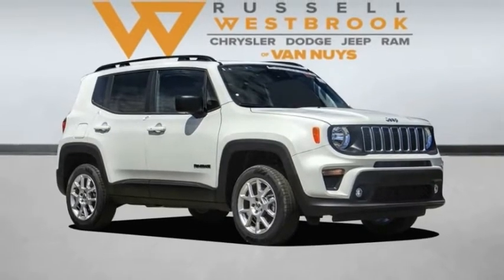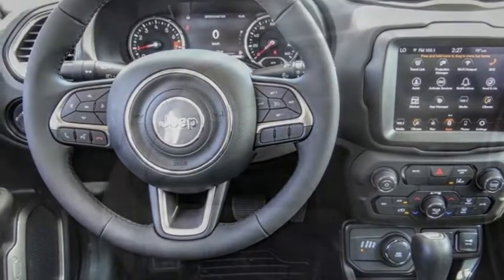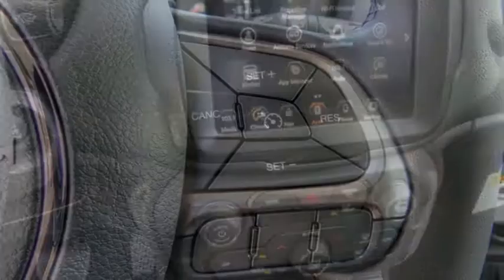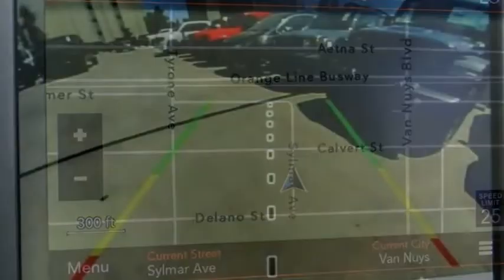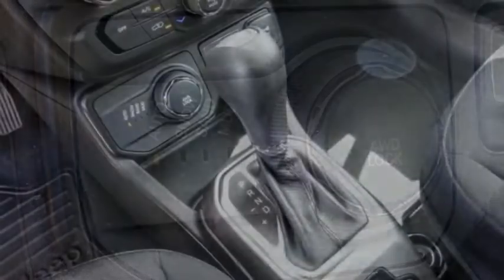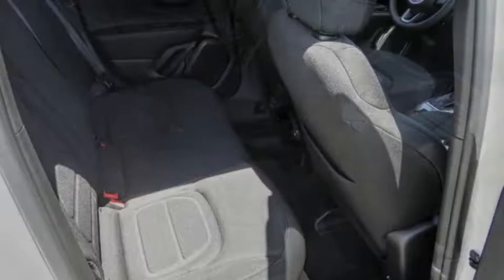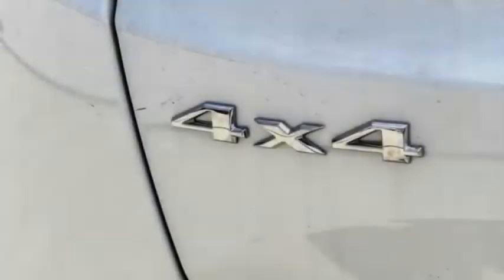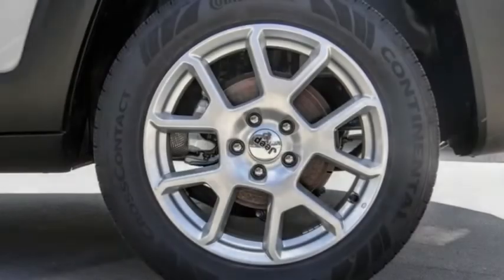2022 Jeep Renegade VAN NUYS LOS ANGELES SAN FERNANDO VALENCIA CANOGA PARK JR24367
2022 Jeep Renegade Latitude 4x4

RUSSELL WESTBROOK CHRYSLER DODGE JEEP RAM PROUDLY SERVICING VAN NUYS, LOS ANGELES, SAN FERNANDO, VALENCIA, CANOGA PARK, & SURROUNDING SOUTHERN CALIFORNIA LOCATIONS. THIS WHITE 2022 Jeep RENEGADE IS EQUIPPED WITH A 1.3L I4, AUTOMATIC TRANSMISSION, AND RECEIVES AN ESTIMATED 23 City/29 Hwy MPG. CONTACT RUSSELL WESTBROOK CHRYSLER DODGE JEEP RAM OF VAN NUYS TO SCHEDULE A TEST DRIVE AND TAKE THIS 2022 Jeep RENEGADE HOME TODAY, OR VISIT OUR SHOWROOM CONVENIENTLY LOCATED AT 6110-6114 VAN NUYS BLVD VAN NUYS, CA 91401. STOCK #: JR24367 | 2022 Jeep Renegade Latitude 4x4 ALLOY WHEELS SECURITY SYSTEM POWER WINDOWS 2022 Jeep RENEGADE Latitude 4x4 23/29 City/Highway MPG Russell Westbrook Chrysler Dodge Jeep Ram of Van Nuys is driven and focused to ensure the highest customer satisfaction. A team above all, but above all a team. Price includes: $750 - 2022 National Retail Consumer Cash (Type 1/B) 22CN1. Exp. 07/05/2022 STOCK #: JR24367 | VIN: ZACNJDB12NPN69205 | 2022 Jeep Renegade Latitude 4x4 ALLOY WHEELS SECURITY SYSTEM POWER WINDOWS Russell Westbrook CDJR of Van Nuys